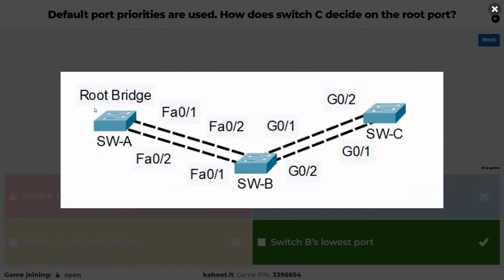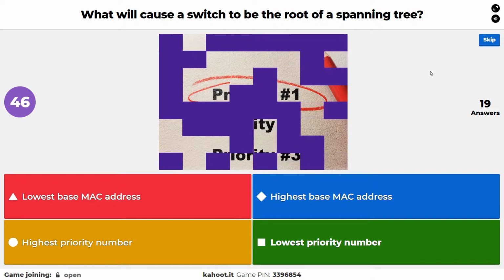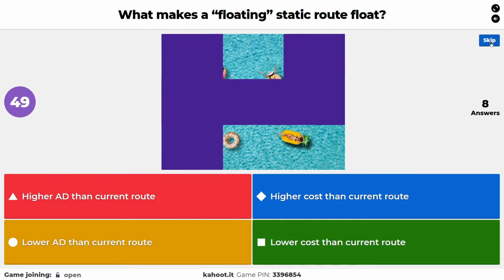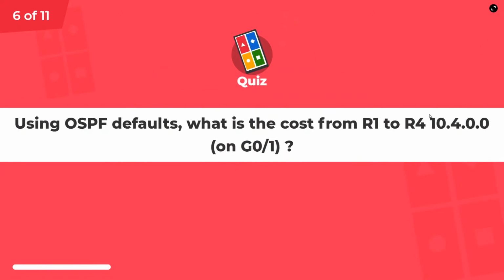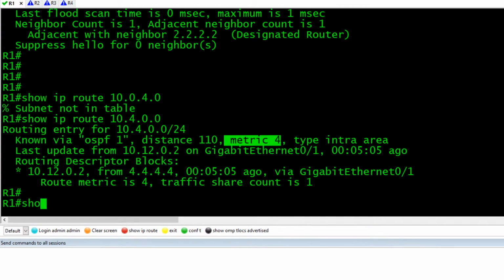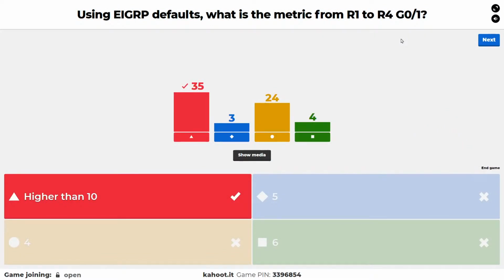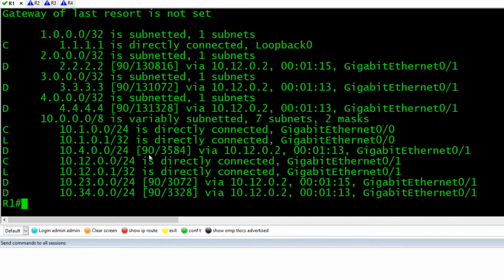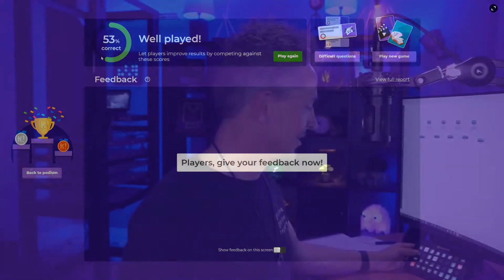🔴 Name That Metric❕ | Cost, Hops, Port Values, and more...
So many numbers in Cisco networking, let's keep them sorted out.  Metric, Cost, Hops, AD, STP values, and more.  Is higher better, or lower?  Test your knowledge, and improve your skills.

Join me, a double CCIE for a little online Quiz / Tutorial on Metrics and Costs in Cisco.